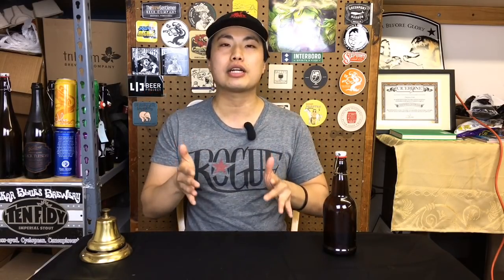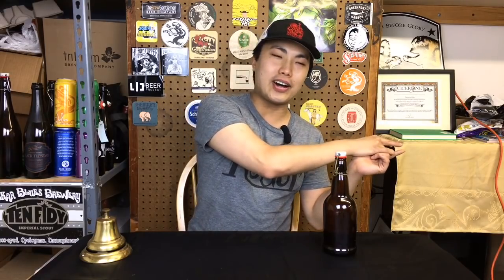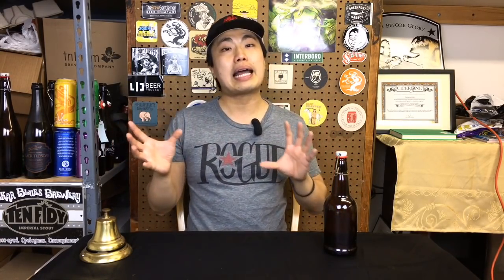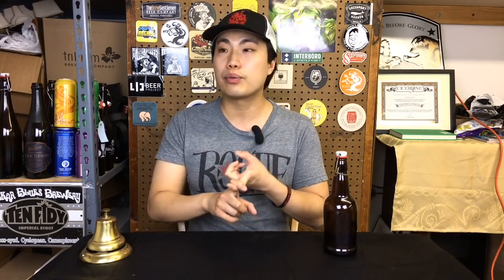Beer Science: Oxidation and Keeping Your IPAs Fresh! - Ep. #1683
Post below with what your practices with keeping beer fresh!